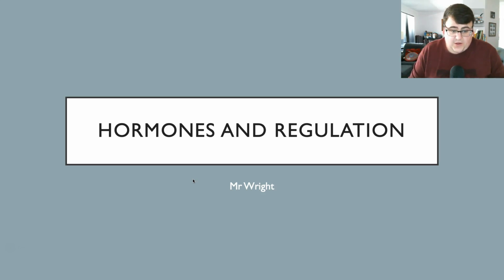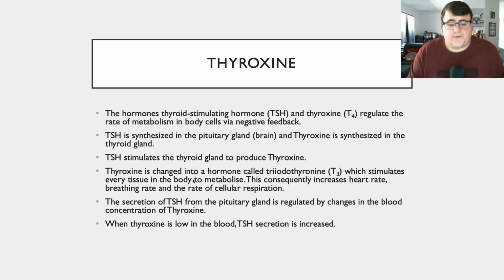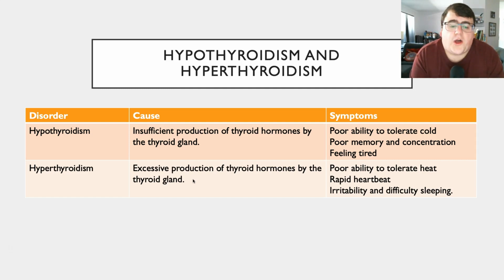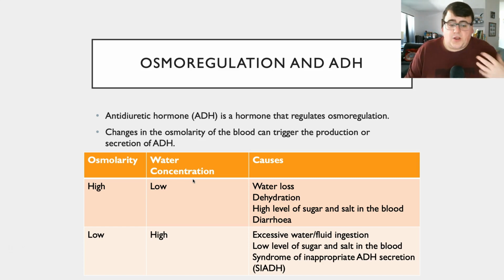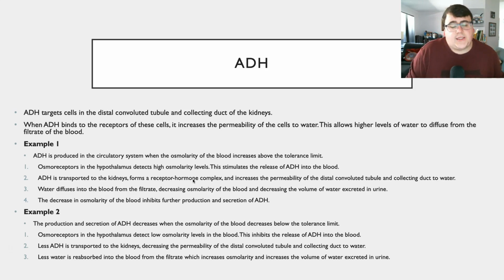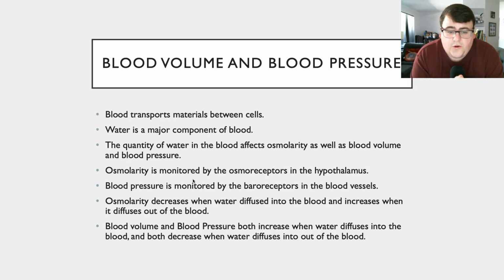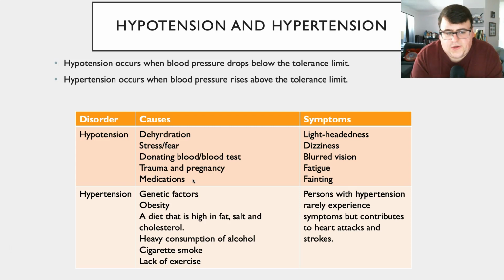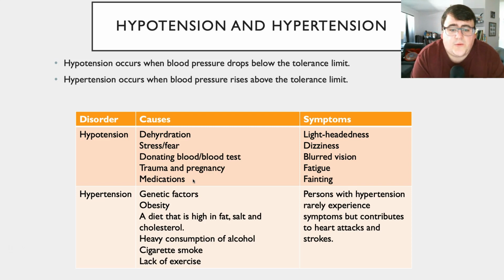Hormones and Regulation